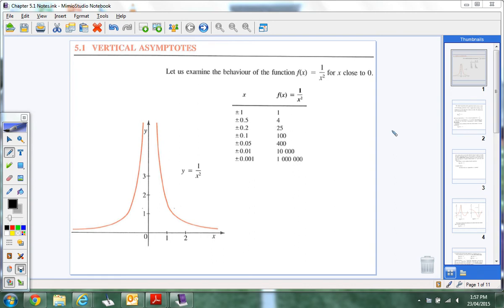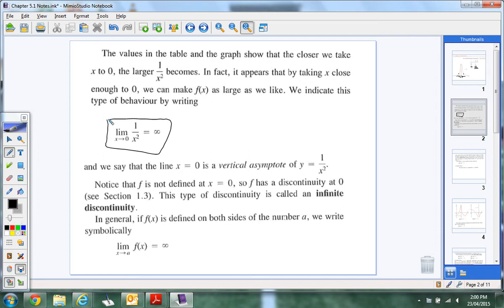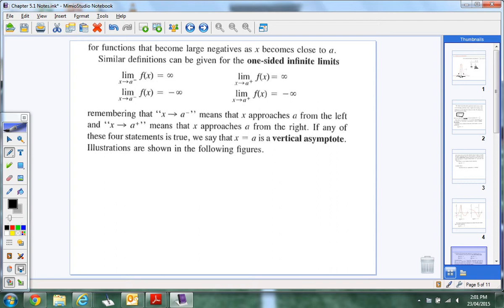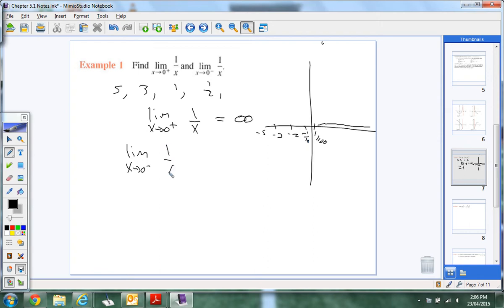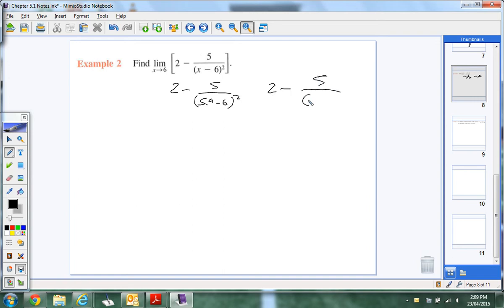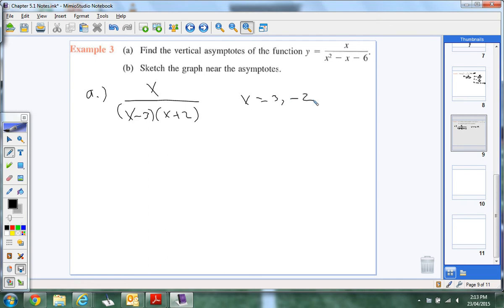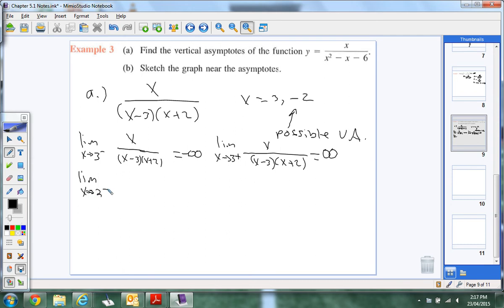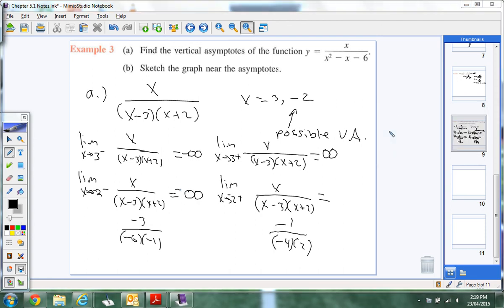Chapter 5 1 Notes- Vertical Asymptotes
Vertical Asymptotes